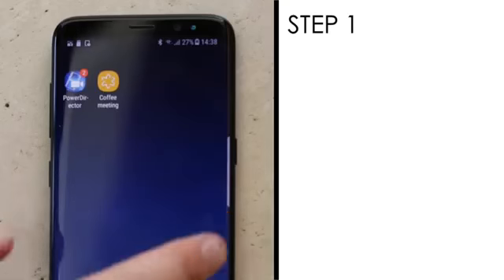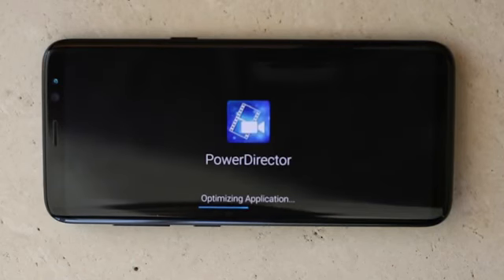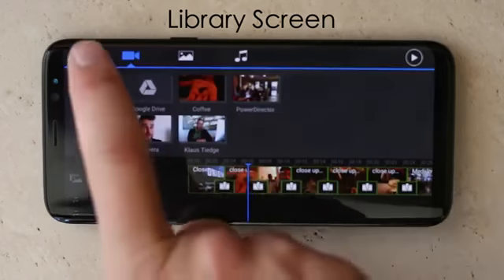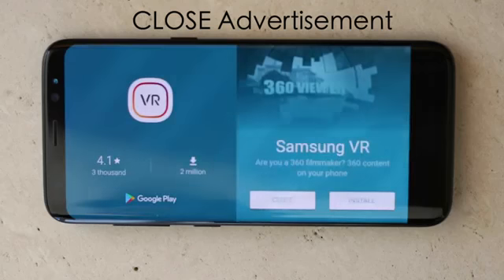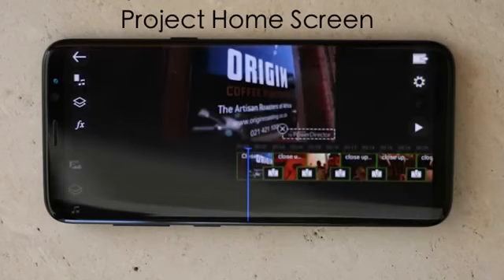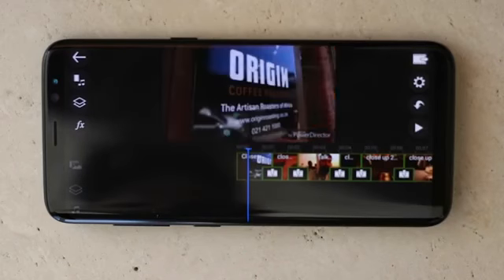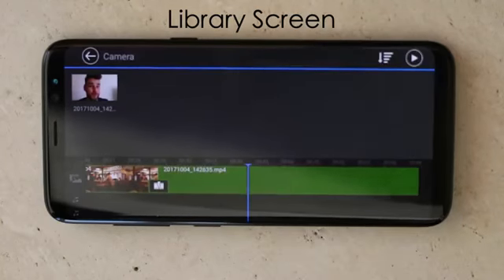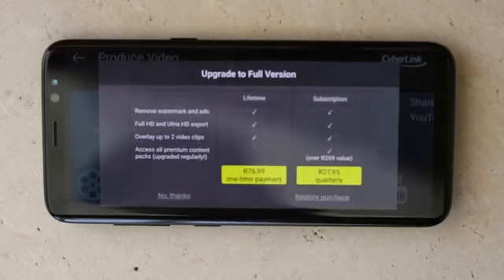TUTORIAL ll Android Video Editing Cyberlink PowerDirector Tutorial for Android smartphone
How to edit videos using CyberLink PowerDirector.
Welcome to this Cyberlink PowerDirector Tutorial. We take a look at the Video Editing process on an Android Samsung S8. This process also works for any android smartphone.

Android Video Editing: Cyberlink PowerDirector Tutorial on Android

Making videos on your smartphone is easier than you think check out the 90 minutes basic filming & editing course.
Most people over shoot, or are not sure of which shots to get in different circumstances, this NON technical course takes you step by step through the process of creating video using only your smartphone.
Don't go out and buy expensive video equipment, when all you need is your smartphone to get yourself started.

Powerdirector is a brilliant all in one editing app. It is affordable and easy to use. In this tutorial Dean takes you through the steps of taking clips on your phone and merging them into one short edit.

The first part of the process is to store all your clips you want to use in one album on the phone. Make sure to move the clips and not copy them otherwise you use up disk space unnecessarily.

The second step is to open Powerdirector, start a new Project and Import the folder. Try your best to tap them into the timeline in order. Then you can trim the clips by tapping on them and sliding the ends to the desired length.

Next you can add music by going back to your library and tapping the music tab..

Lastly you can export the clip to your phone to upload to instagram, facebook or youtube.

Have fun!

Yes we've seen the spelling error...  At least our videos are better than our spelling. Thanks to the grammar-nazis out there for guiding us in the right direction ;-)
How to create holiday & vacation videos
Travel Video School

This is the channel where we teach you how to make your own vacation travel and tourism videos.
If you own a travel business or just want to capture your memories of your vacation like & subscribe for hints tips and great videos shot on a budget, we will show you how we get the shots and how to edit, follow us as we create great videos of our experiences and adventures in and around Cape Town South Africa.

If you would like to fast track the process you can take our course on how to create videos for social media, instagram or just for your vacation memories

Make Your own Travelvids! Download the 20 essential tips PDF and sign up for the Tip emails.

Want to learn how to create your own vacation video?
Need coaching on creating your own videos?
Want weekly tips on how to create videos for social media?
Want to take a course, on video creation?
Want to attend a workshop on how to shoot and edit videos for your tourism & travel business.
You can read up more on our mobile phone online course

Category
Education
License